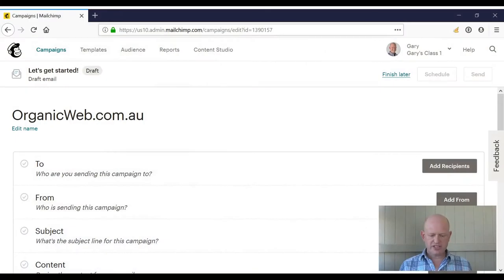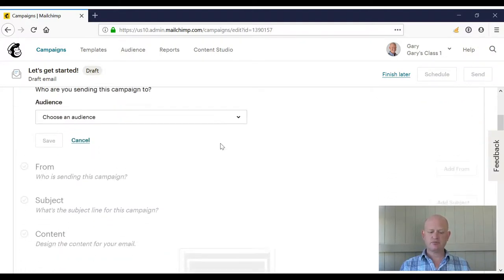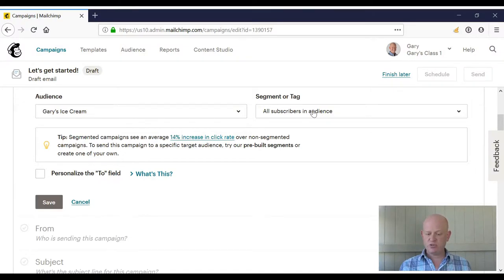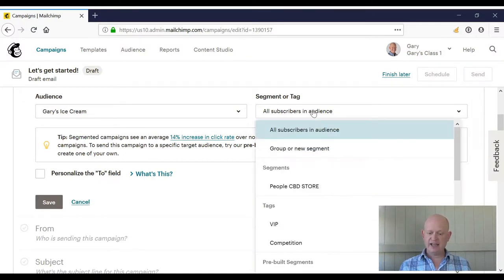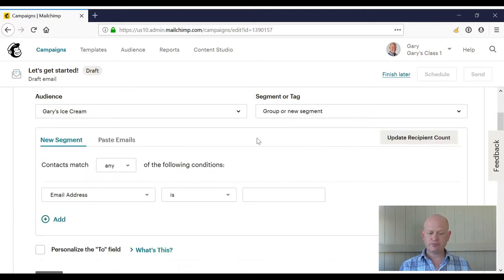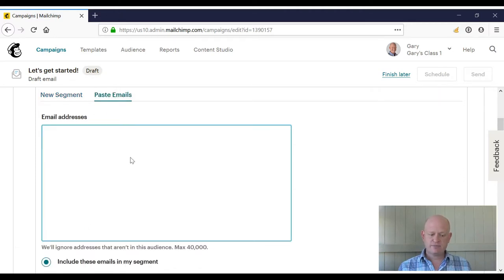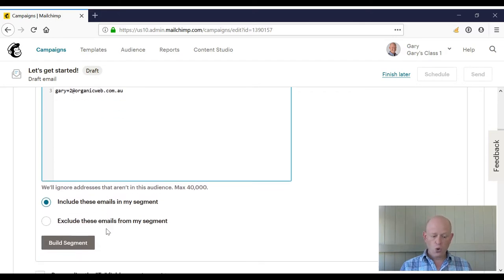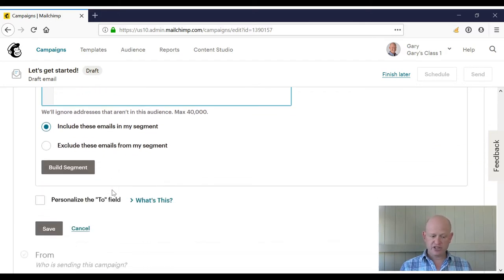Mailchimp - Learn to Paste Email Addresses in an Email Campaign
Sometime you may want to send an email marketing campaign to some of your Mailchimp contacts.
These instructions show how to paste email addresses into an email campaign.